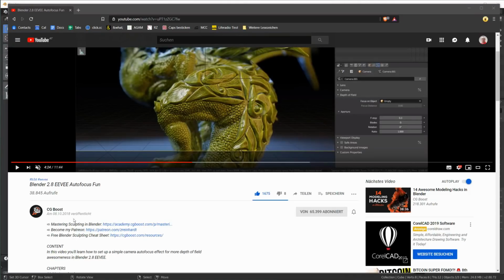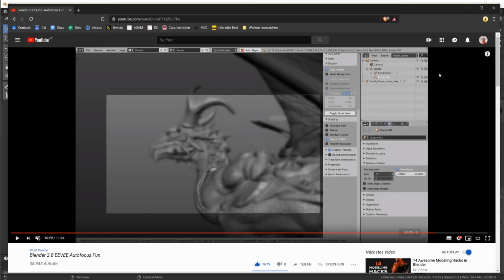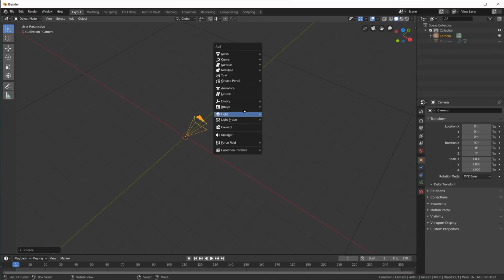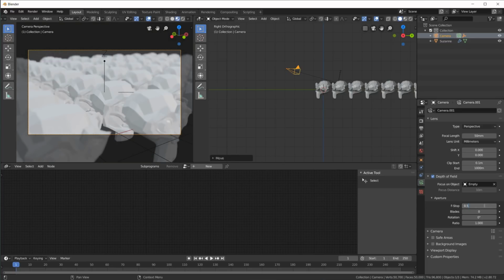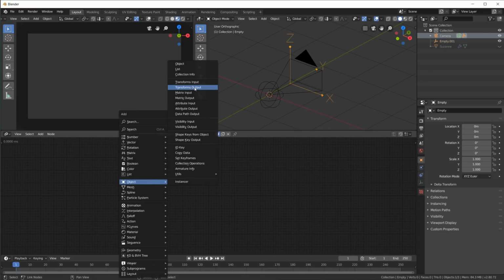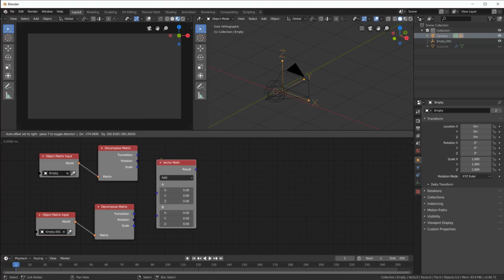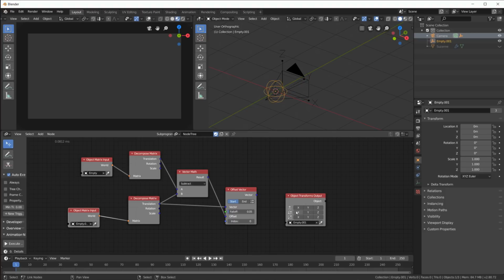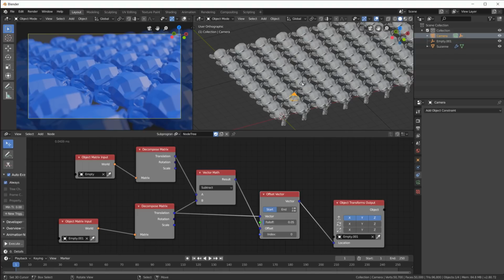Auto-Focus (Animation Nodes in Blender 2.8)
Simulating a slow manual focus pull or laggy continuous auto-focus using the free add-on Animation Nodes in Blender 2.8 (EEVEE and Cycles)

👋 Shout out to Zach!